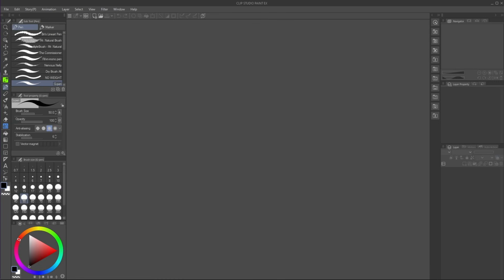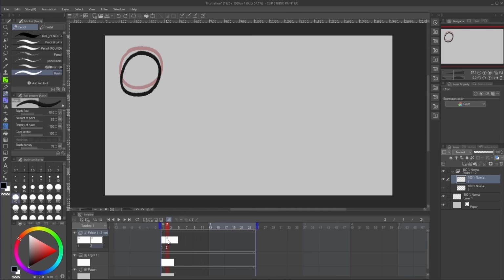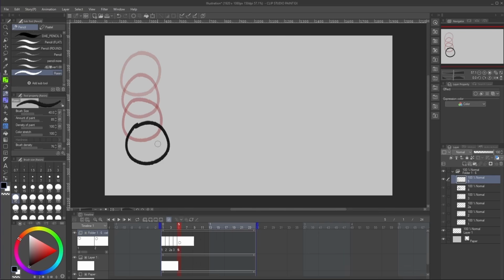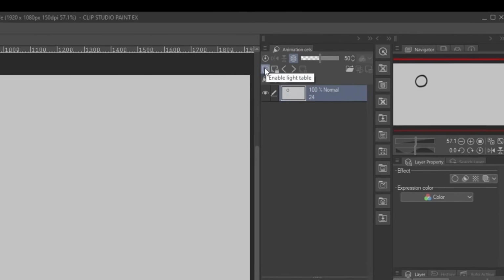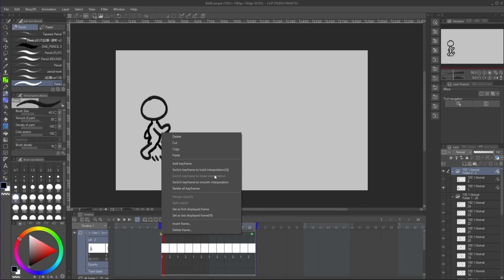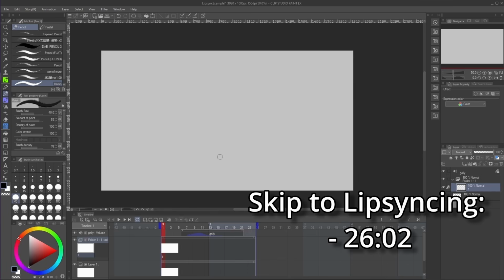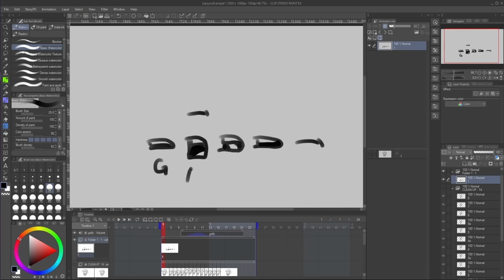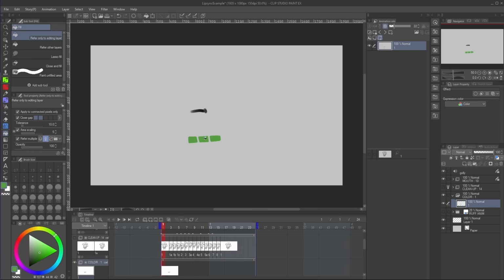How To Animate in Clip Studio Paint - Tutorial for Beginners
RECOMMENDED DRAWING TABLET
MUST-HAVE ANIMATION BOOK

CHAPTERS:
00:00 Intro
00:48 Setting Up Your Animation
03:02 Drawing Your First Frame
03:59 Onion Skin
06:07 In-Between Frames
06:54 Move, Copy, And Delete Frames
08:37 Copy & Paste Different Layers
09:42 Organize Your Timeline
10:59 Finished Animation!
11:59 How To Stay On Model
15:03 Motion-Tweens
17:48 Camera
20:07 How To Animate Talking / Singing
26:00 Mouth Shapes
29:50 Coloring Your Animation
31:27 Finished Talking Animation!